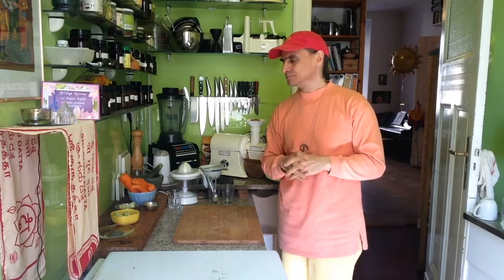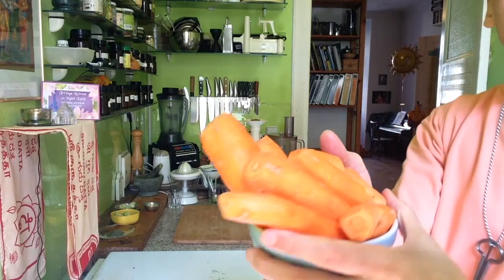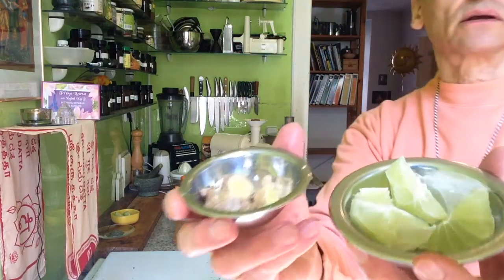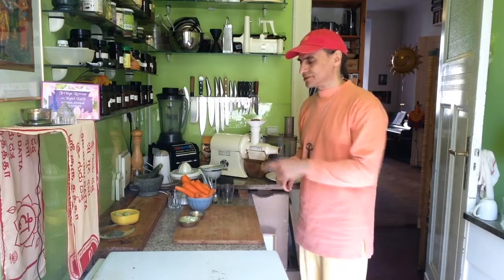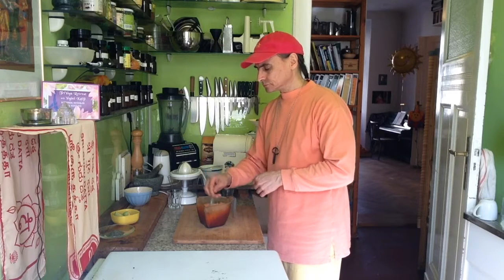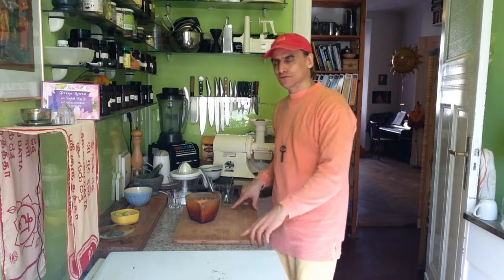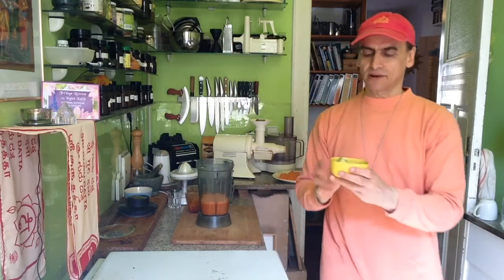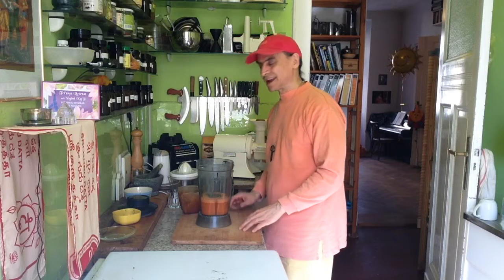Tarragon Carrot Soup ~ Take 3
MD Vegan juicing carrots with lime and ginger, blending with avocados and tarragon.